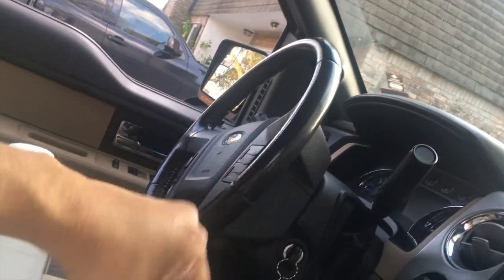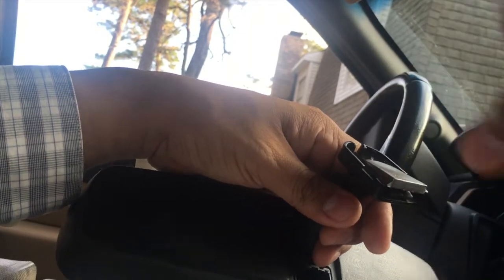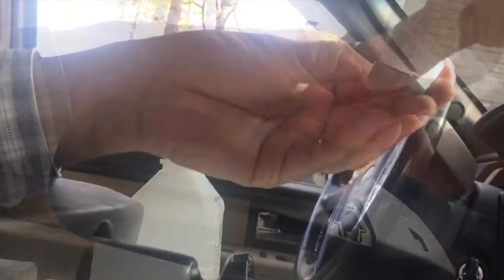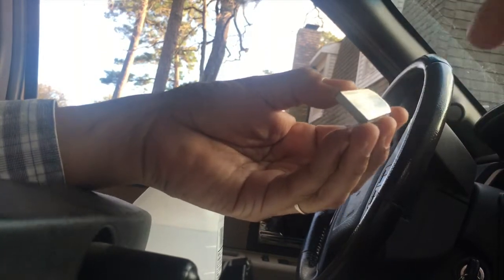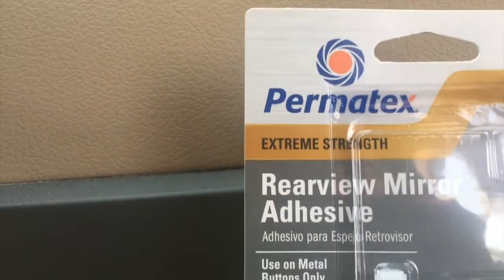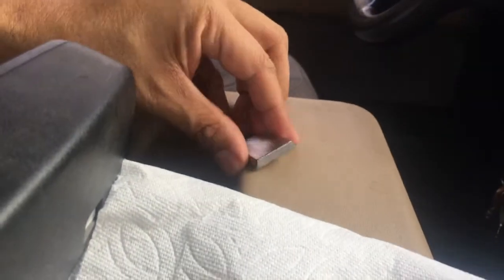Rearview Mirror (installation Any Model)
This is a video on installing or reinstalling your rear view mirror on your car or truck as long as the backing is metal (99% of vehicles are) easy to do and cost less than $5.00 "do it yourself" You can do it!
Permatex adhesive for rearview mirror